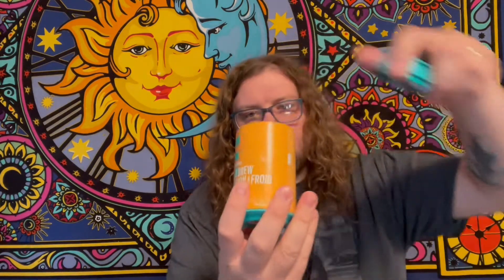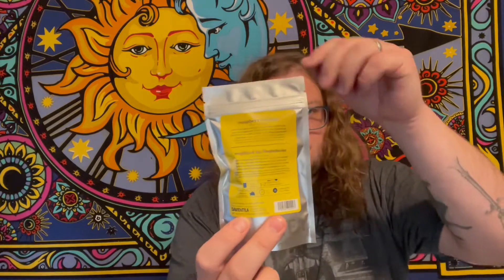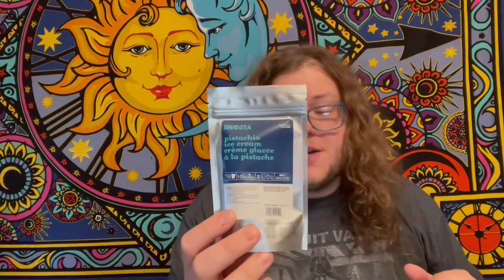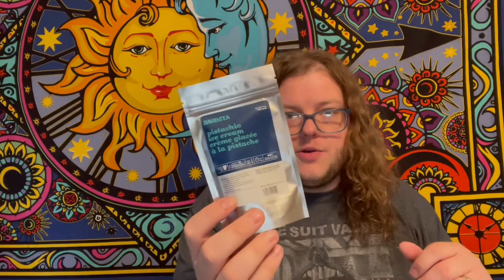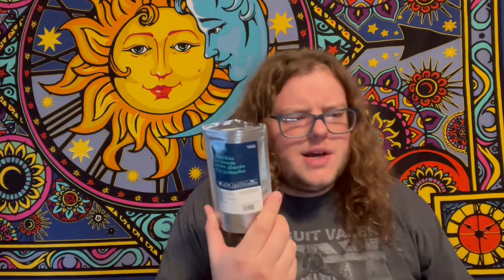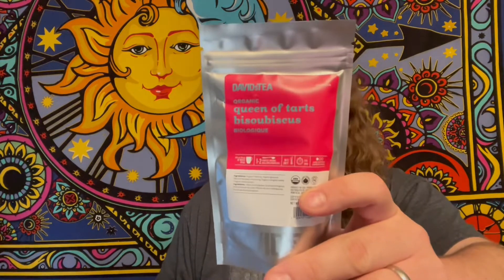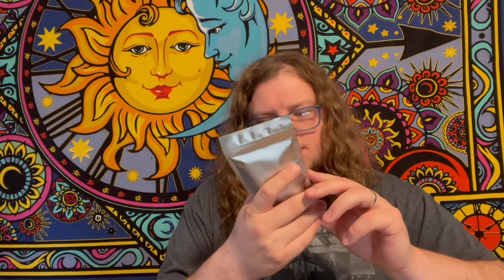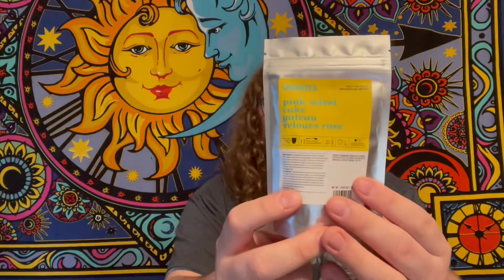David’s Tea Unboxing